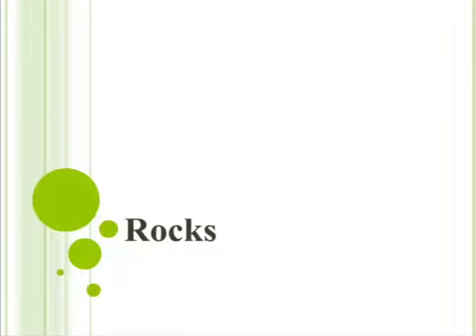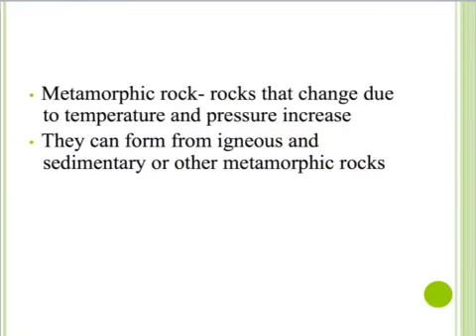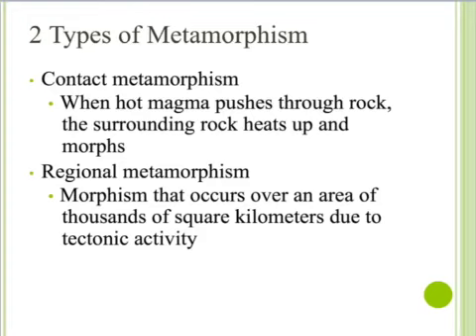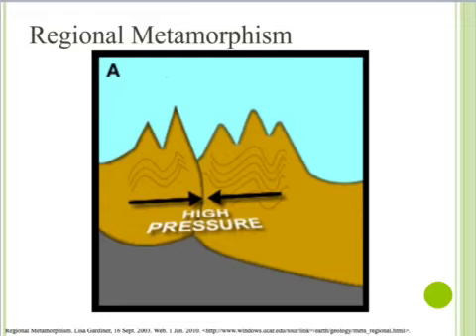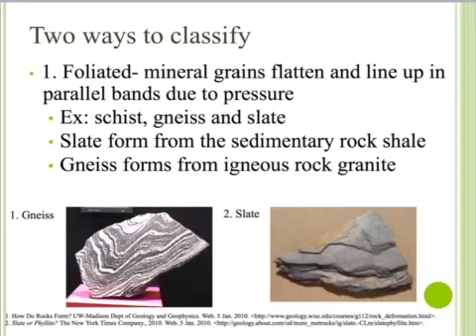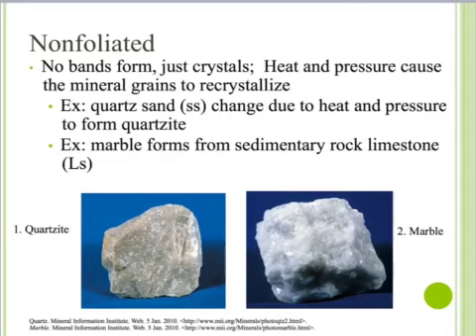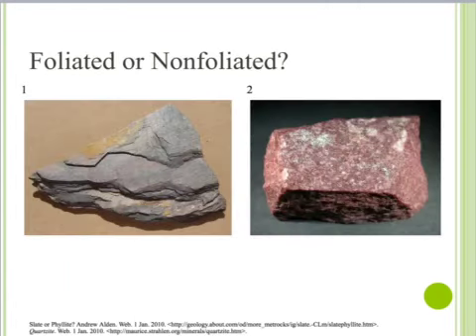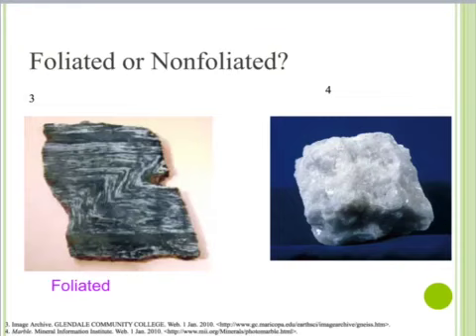Metamorphic Rock Lecture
Lecture on metamorphic rocks